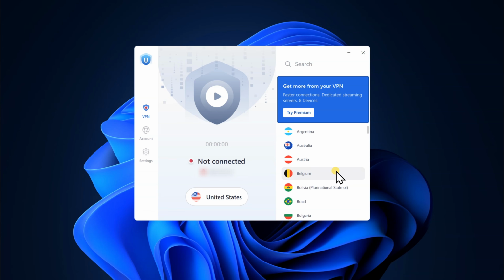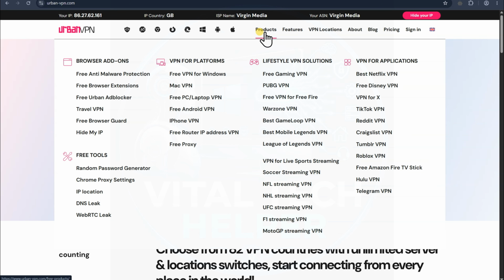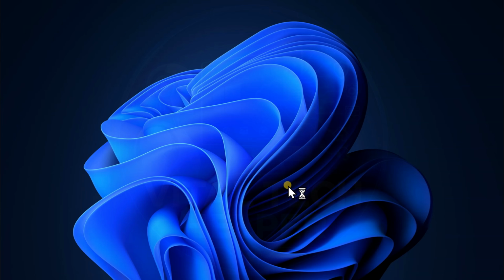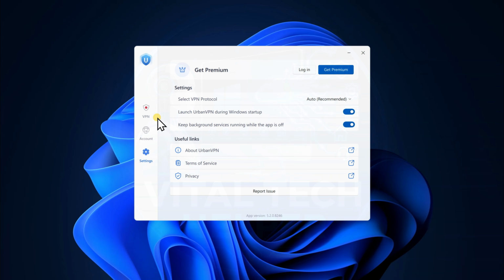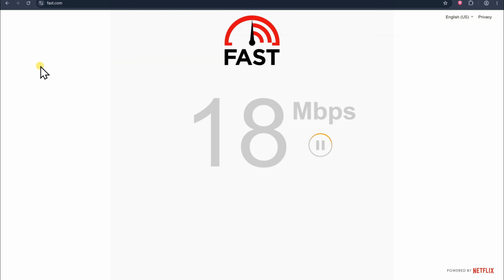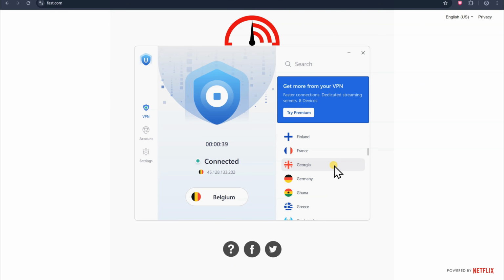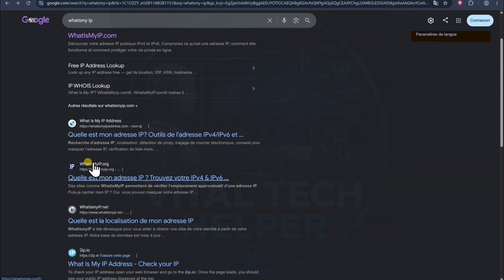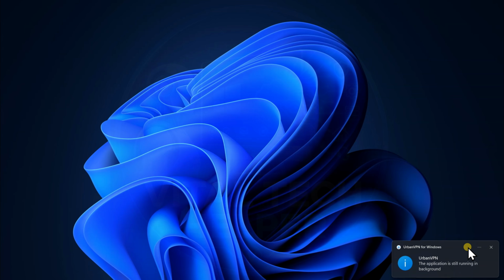This FREE VPN Actually Works! 😱 Unlimited & No Login Needed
Looking for the best FREE VPN for Windows? In this tutorial, I'll show you how to download, install, and use Urban VPN completely free. No registration, no login, and no subscription required.

In this video you'll learn:

✔ How to download Urban VPN

✔ Install the free desktop version

✔ Connect to different countries

✔ Change your IP address

✔ Test VPN speed

✔ Verify your new IP location

✔ Urban VPN features

✔ Best free VPN for beginners

Whether you want better privacy, access content from different regions, or simply browse more securely, this tutorial walks you through everything step by step.

Links Used

🌐 What's My IP

🌐 Speed Test

• Comment which country you tested!

🛒 RECOMMENDED TECH & TOOLS

🖥️ PC Upgrade Essentials

🔧 Repair & Maintenance Tools

🎥 My Content Creation Setup

💾 Backup, Storage & Virtualization Tools

• Windows 10 & Windows 11 Tutorials
• PC Upgrades & Repairs
• Windows Recovery & Backup Solutions
• AI Tools & Automation
• SaaS Platforms & Productivity Software
• Home Labs & Self-Hosting
• Cybersecurity & Privacy
• VMware & Virtualization
• Apple & Android Tutorials
• Technology Reviews & Guides

The information provided in this video is for educational and informational purposes only.

Always back up important data before making system changes. While every effort is made to ensure accuracy, Vital Tech Helper cannot be held responsible for any loss of data, hardware damage, software issues, or other consequences resulting from actions taken based on this content.

This content is created for educational, instructional, commentary, and informational purposes.